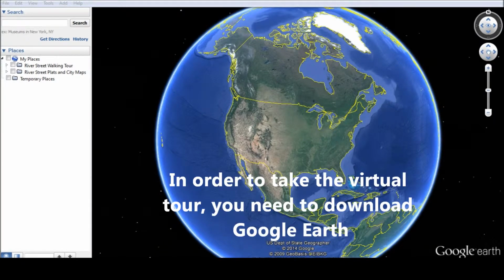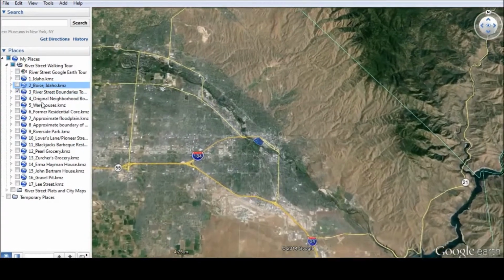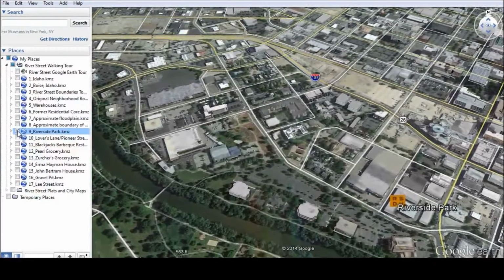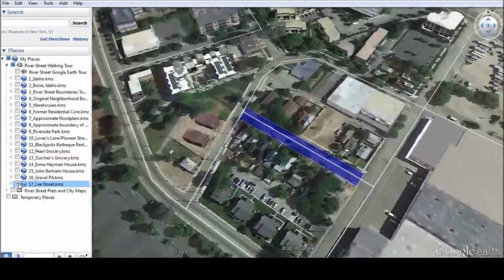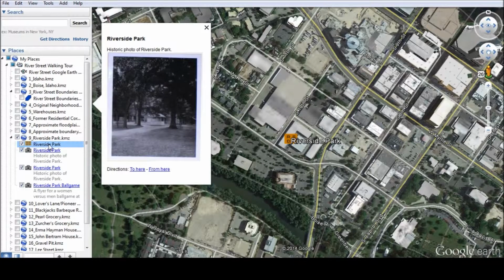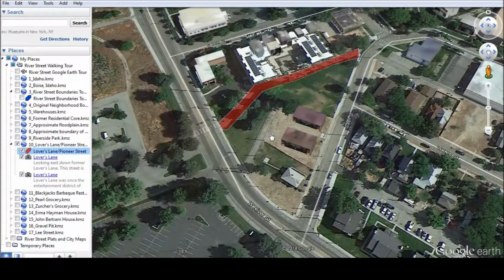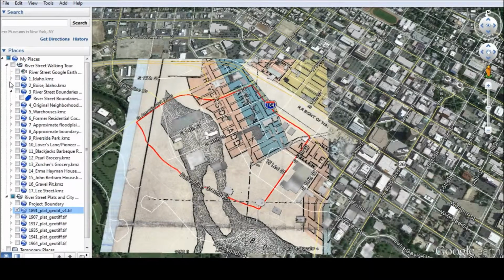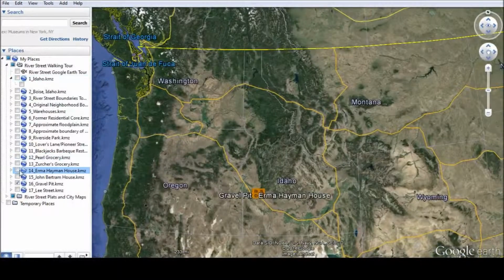River Street Neighborhood virtual tour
This Google Earth tour tutorial describes how you can navigate the River Street Digital History Project’s virtual tour. Combining Google Earth with historical photographs and maps, we have created an accessible interpretation of Boise history. The Google Earth files can be emailed to your inbox from the River Street Digital History Project From there, you can download the tour into your computer, tablet, or smartphone and enjoy this digital history project at your leisure.

Check out the tool we’ve created that can help you witness a sliver of Idaho history. Take the tour of the River Street Neighborhood in Boise, Idaho today.